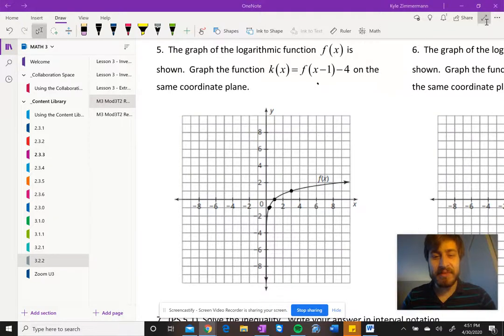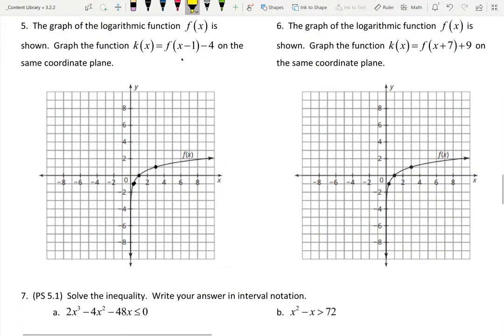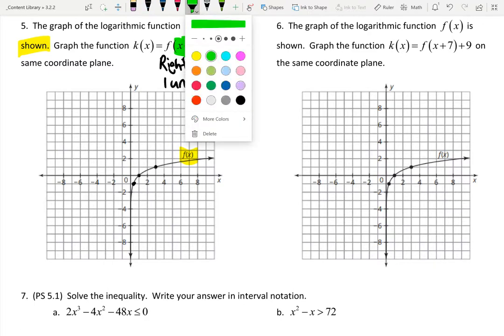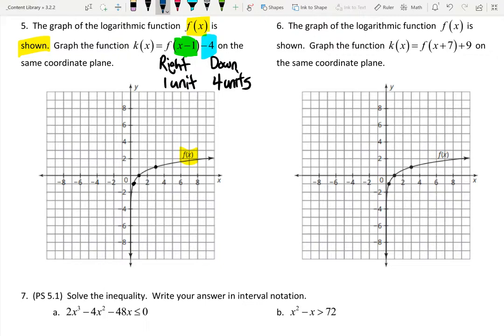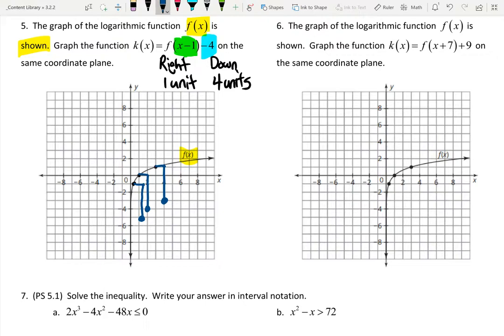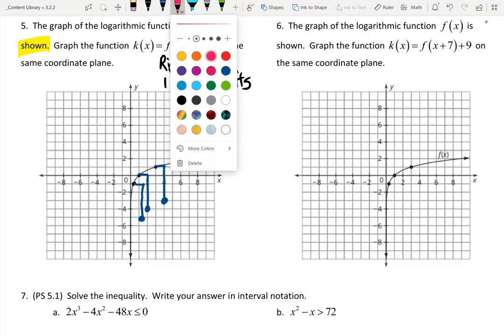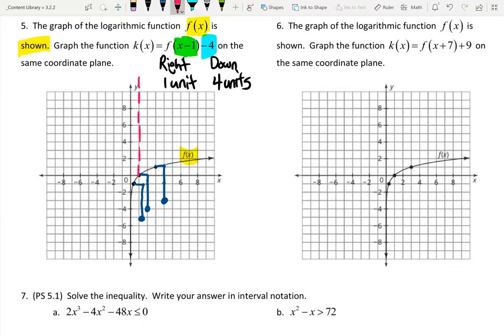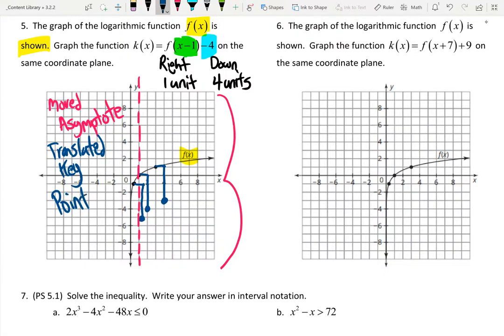M3 3.2 Review Guide Transformations